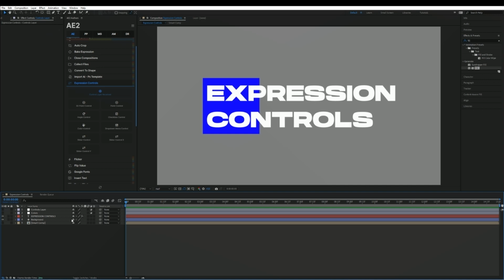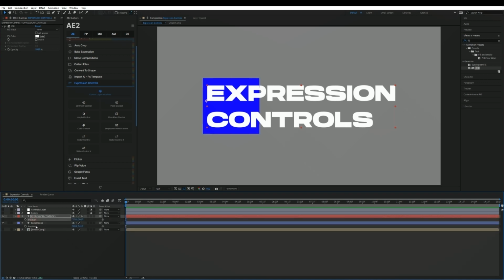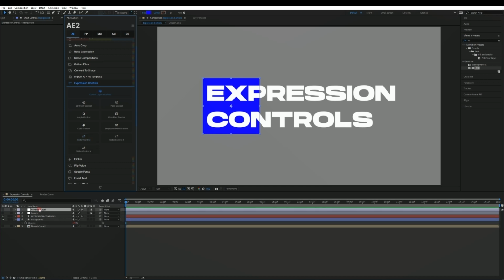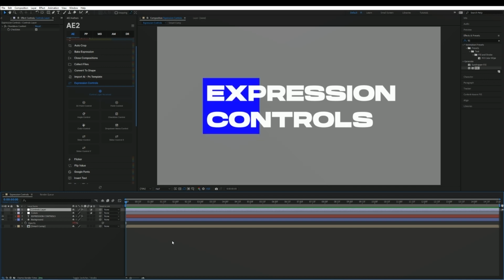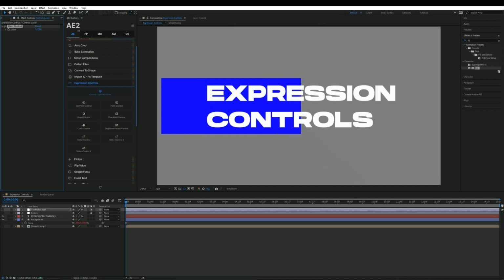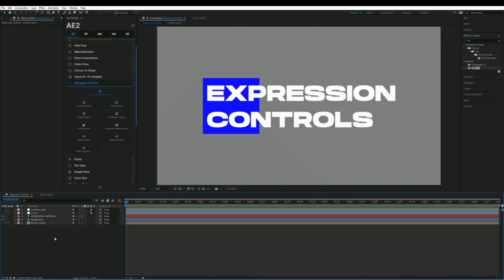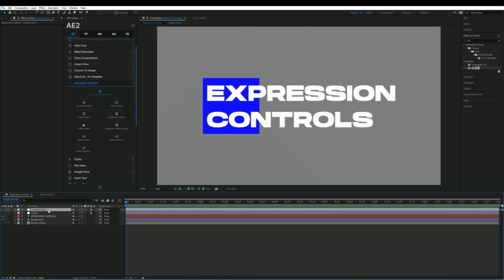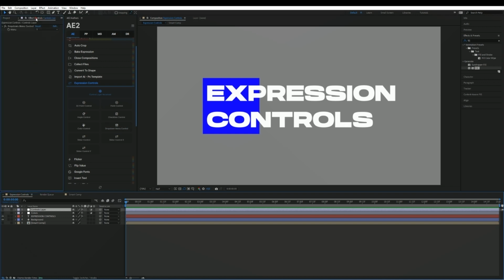Creating Expression Controllers in After Effects | Extension AE2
AE2's 'Expression Controls' feature elevates your After Effects projects to a new level of precision and efficiency. This tool enables the creation of controllers linked with expressions for different layer properties like position, scale, opacity, and more. Set a control layer and effortlessly add position controllers with Point Control, or manipulate opacity with Slider Control. The option for Checkbox Control allows for binary changes, ideal for effects like tint invert. Scale adjustments can be handled proportionally or for individual X and Y axes. This feature is invaluable for intricate control over multiple layers, streamlining your animation process and fostering creative exploration.